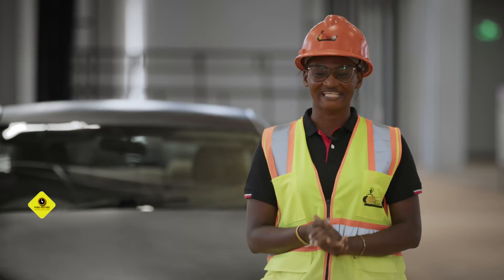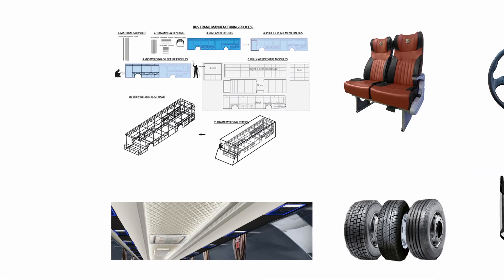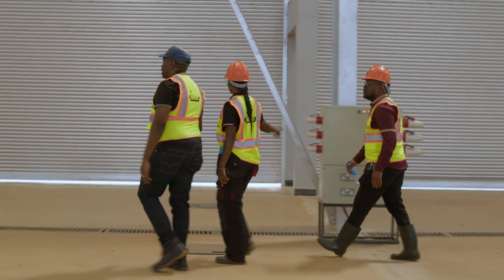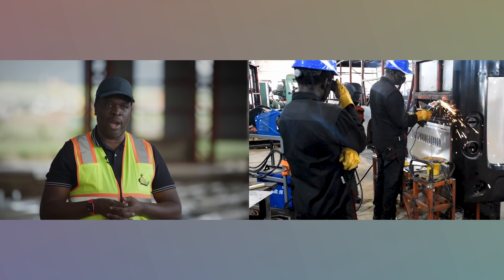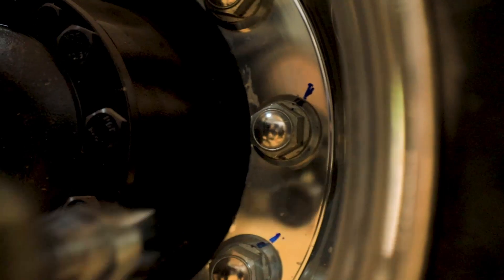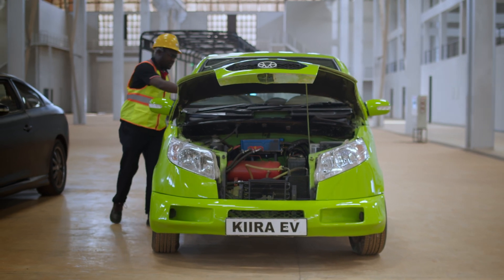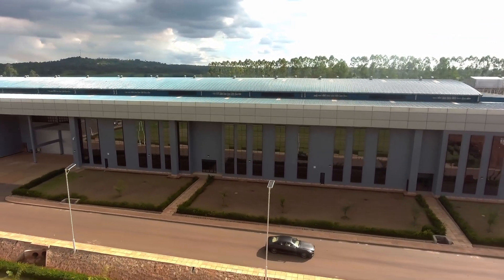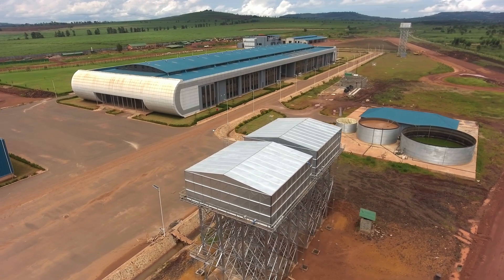Understanding the Mobility Industrial Value Chains - Kiira Motors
A typical vehicle has over 70,000 parts and each comes from an Industrial Value Chain.